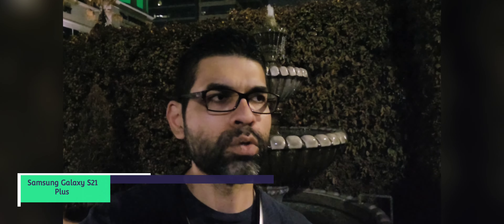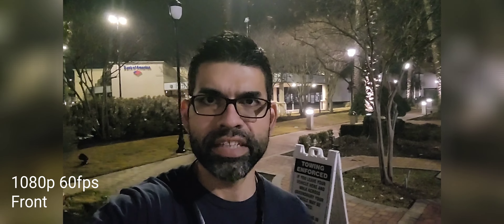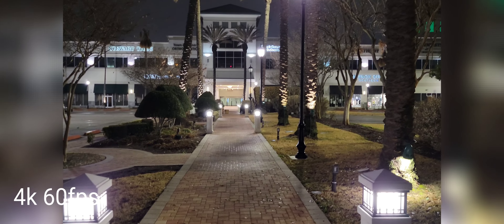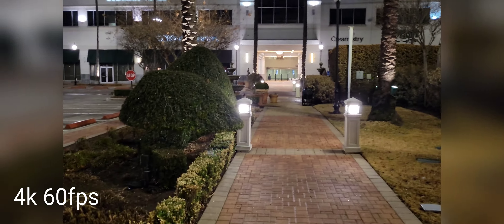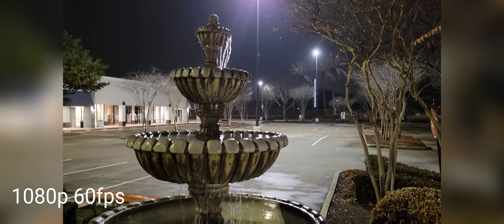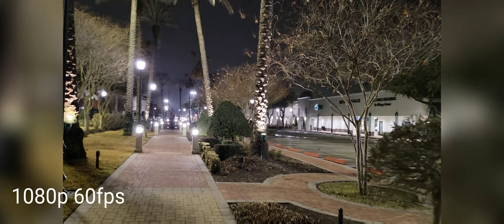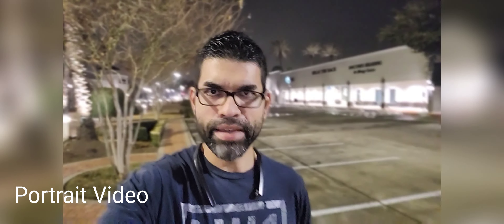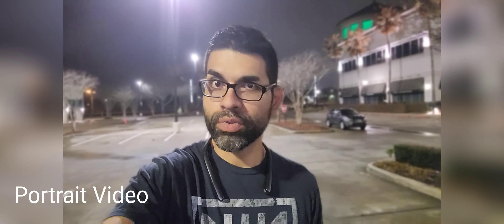Samsung Galaxy S21 Plus | Night Time Camera Test. Flagship Quality Video??!!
These are some Night Time Camera Samples taken on the Samsung Galaxy S21 Plus.